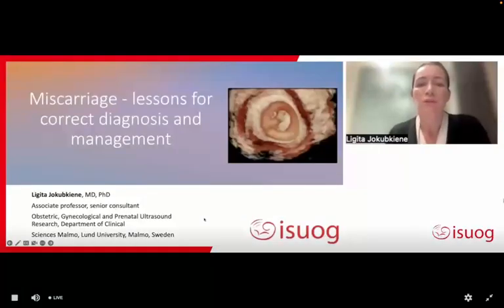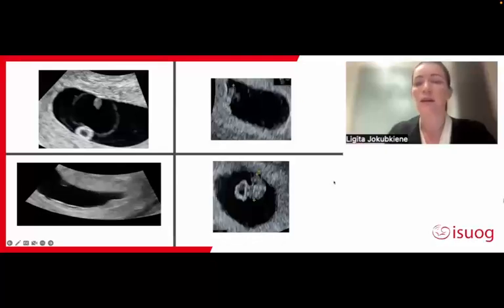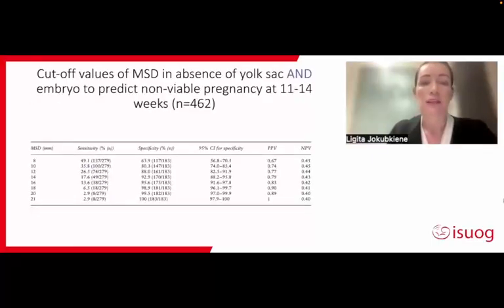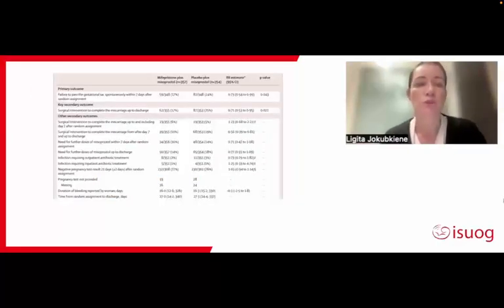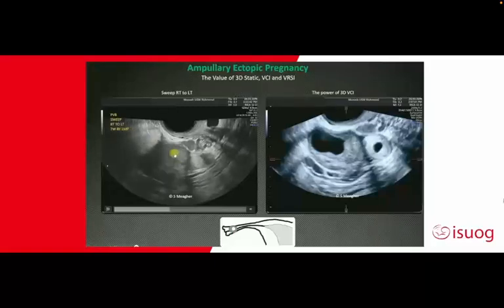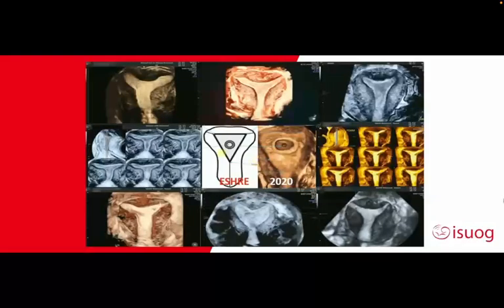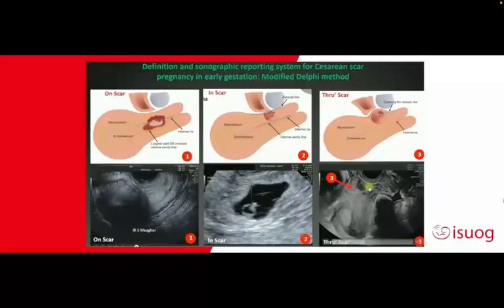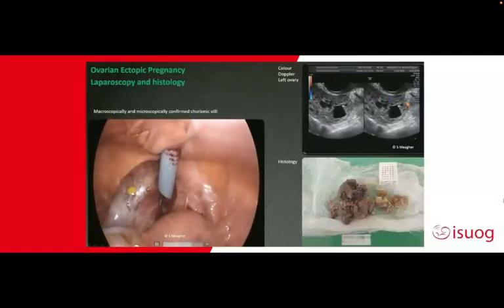Miscarriage Correct Diagnosis and 3D Ultrasound in Ectopic